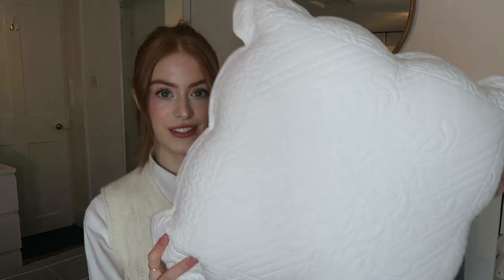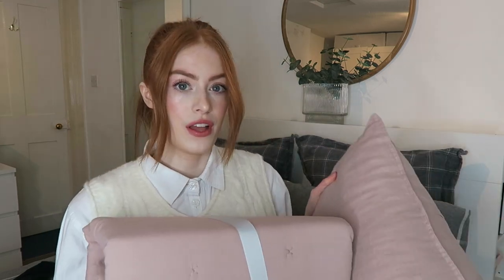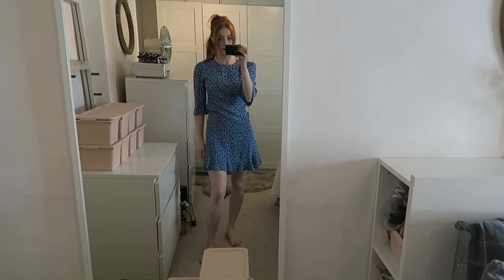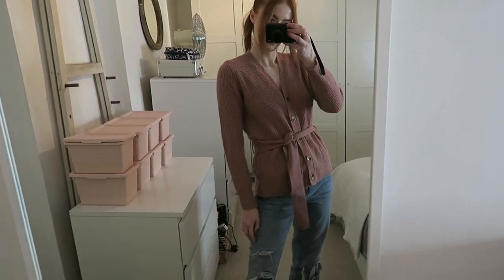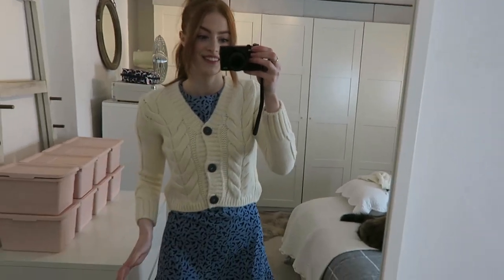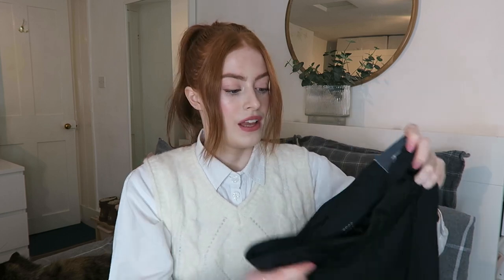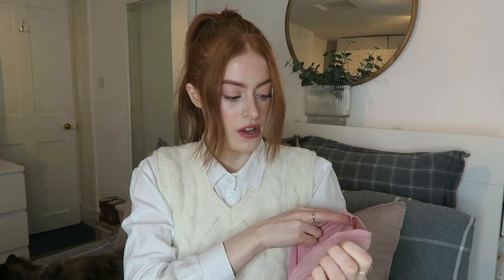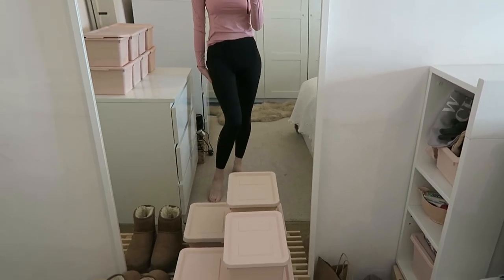M&S HOMEWARE & CLOTHING HAUL! | MsRosieBea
- - - M&S ITEMS MENTIONED - - -
White Cushions
Pink Quilt
Fake Plant
Blue Dress
Pink Cardigan
Cream Cardigan
Black sports tights
Black Shorts
Navy Shorts
Pink workout top